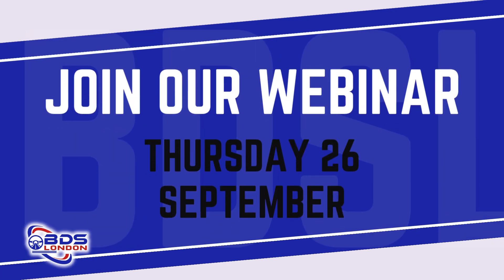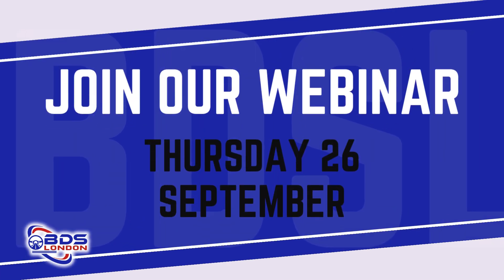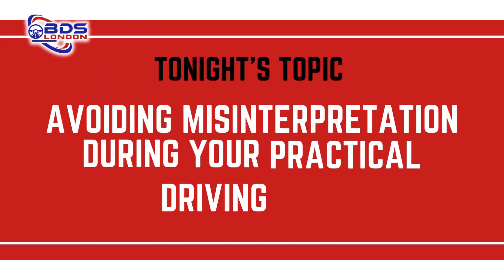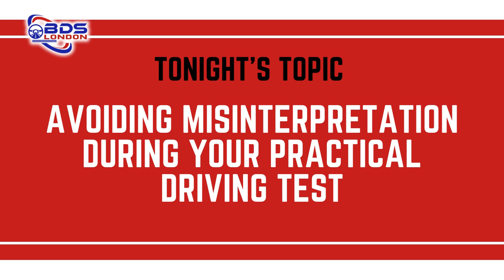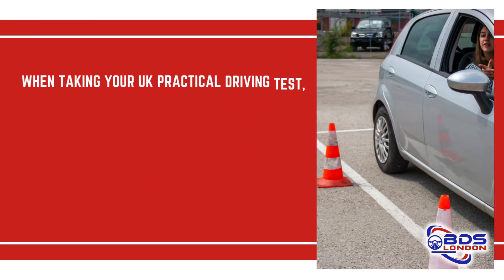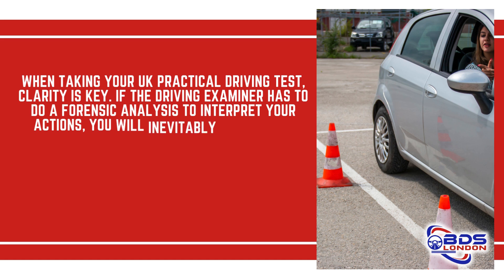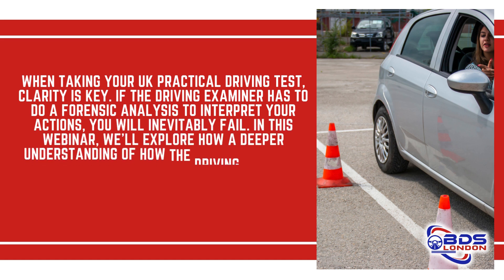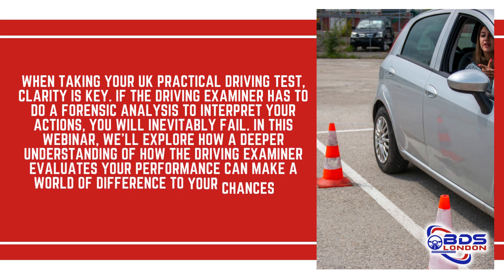Webinar 26 September 2024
🚗💥 Ready to pass your UK driving test? Make sure the examiner never has to guess what you're doing!

Join our FREE Webinar this Thursday at 7:30 PM on the crucial topic:
"If the driving examiner has to do a forensic analysis to be able to interpret what you are doing – you will invariably fail."

🔑 Learn how a deeper understanding of how the examiner evaluates you can boost your chances of passing your test. It’s not just about steering the car; mastering safety and DVSA procedures is essential!

🛑 What we’ll cover:
✅ How to ensure clarity in your driving.
✅ Common mistakes that can cost you the test.
✅ Meeting DVSA standards for safety and procedure.

Don’t leave it to chance—register now and take control of your test performance